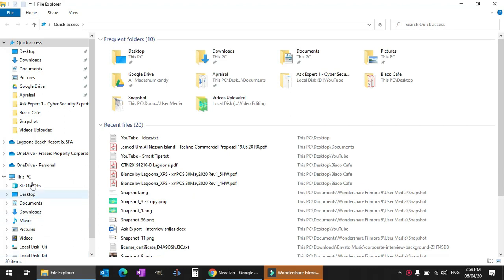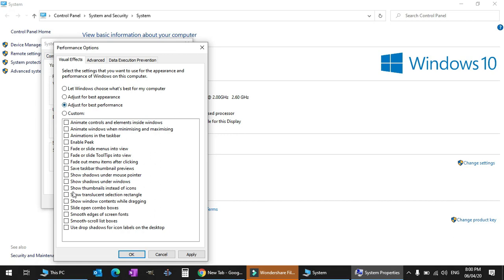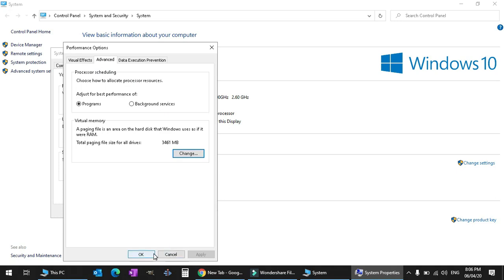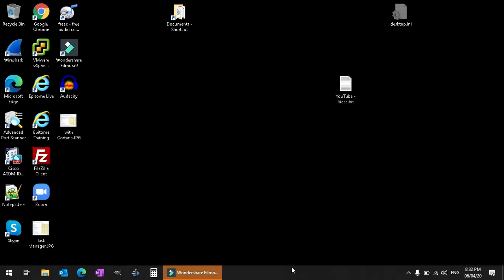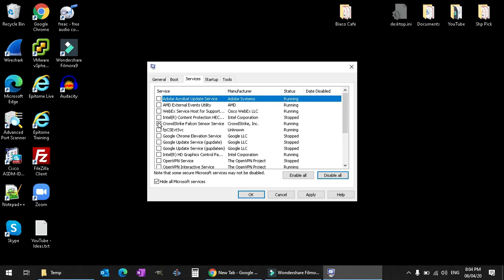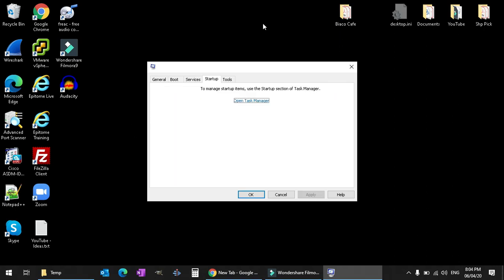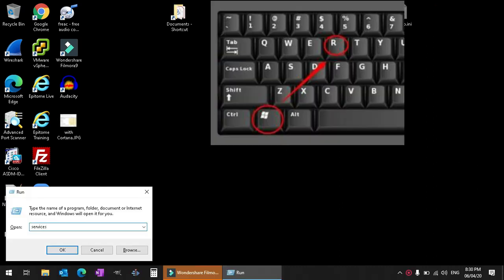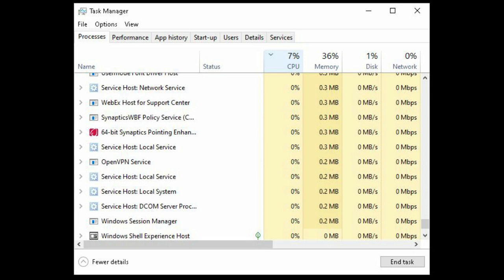Speed Up Computer or Laptops in 3 Minutes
Item ID:                                         8W6HEQS
Author Username:                       SilverHoof
Licensee:                                      shameel  mukkath
Registered Project Name:          Ali MK
License Date:                               May 26th, 2020